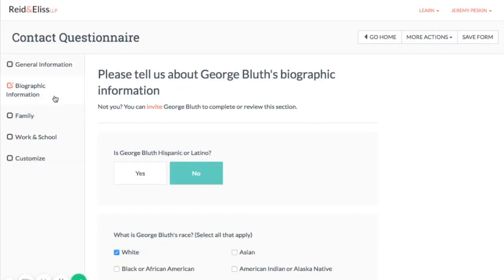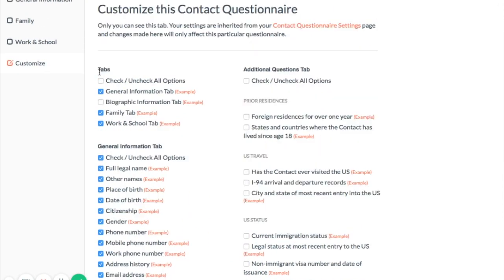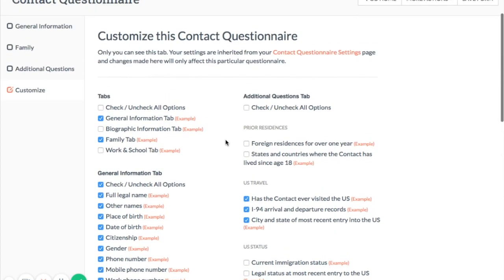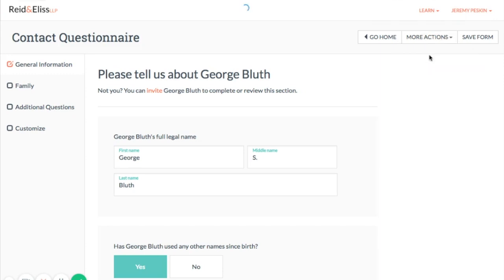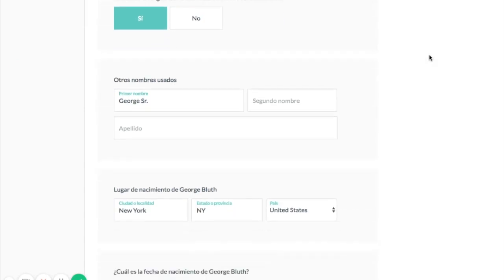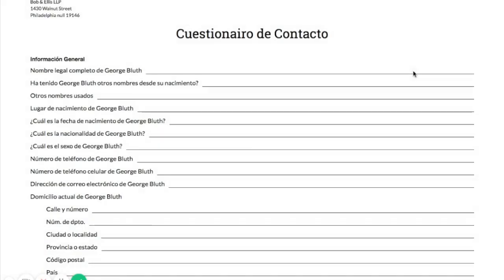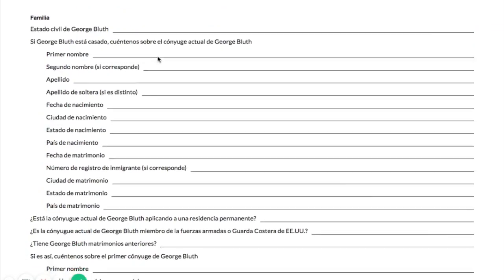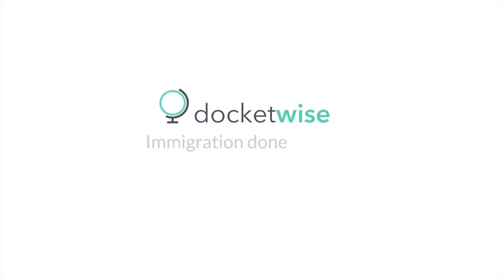Docketwise Printable Contact Questionnaire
Docketwise Immigration Software enables you to customize your contact questionnaires, translate them into Spanish and then convert them into beautifully streamlined printable questionnaires for your clients.